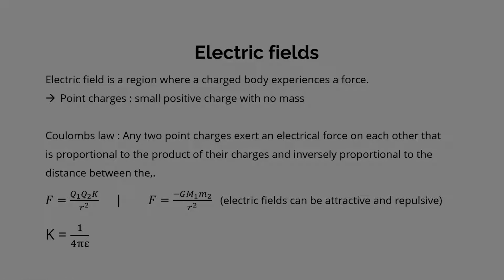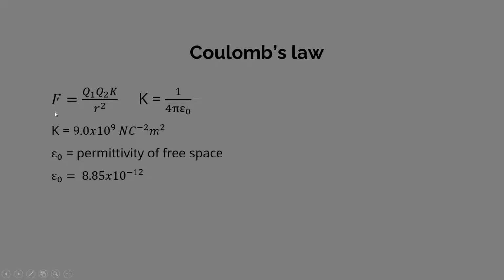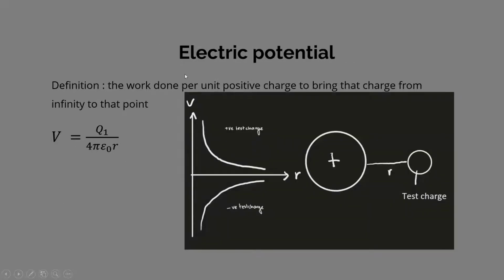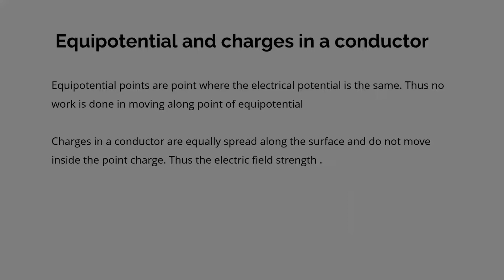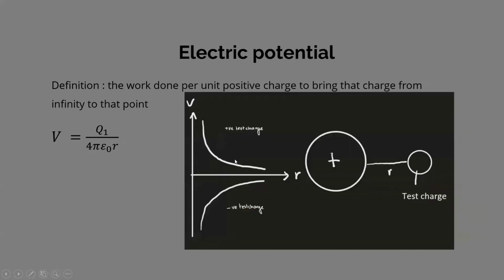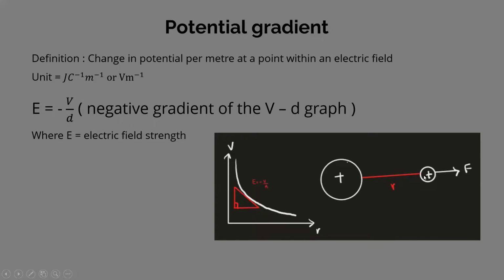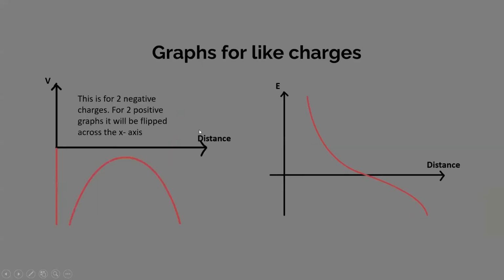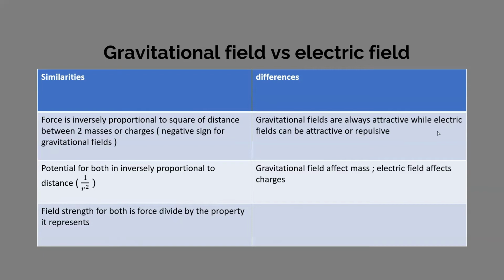[CIE 9702 Physics] A2 Electric fields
A short revision guide for CIE As/A level  Physics. We will be putting up a video series for you to use when revising and to quickly catch up on your chapters. We hope to make learning Physics easy and enjoyable. Please let us know about any suggestions , opinions , and please feel free to give us feedback in the comments section.

- A.K.

I highly recommend looking at past papers and definitely making a mistake book for later reference. All the best. Till the next video , have a good one!